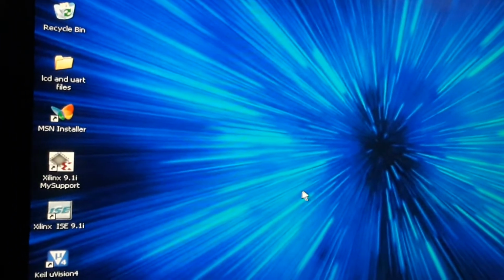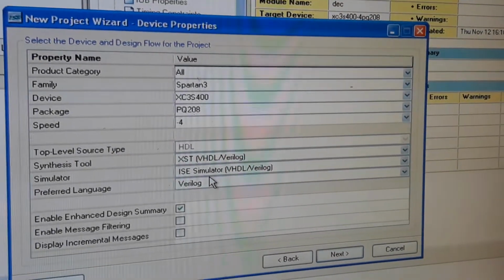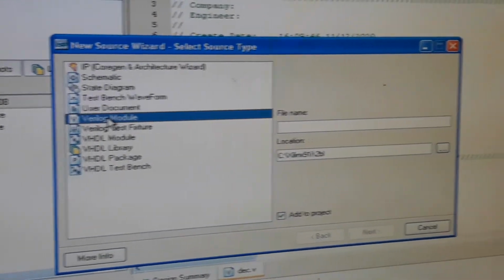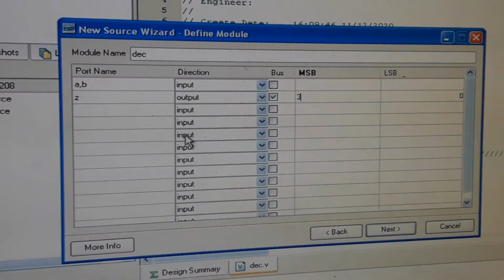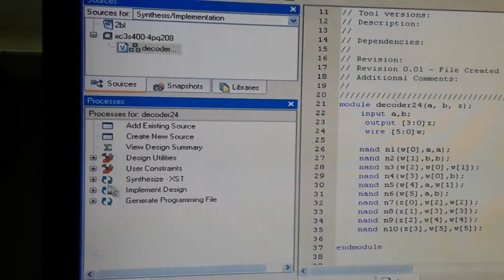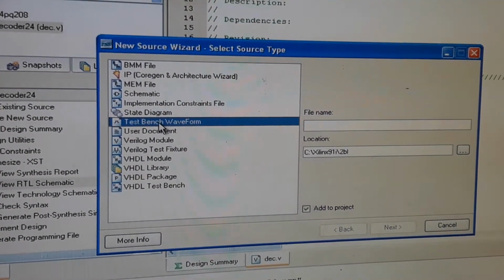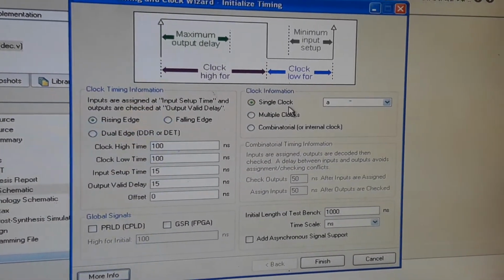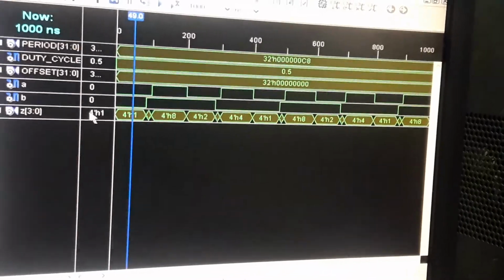Experiment No 1 2 to 4 decoder using nand gates by P S HAVALAGI